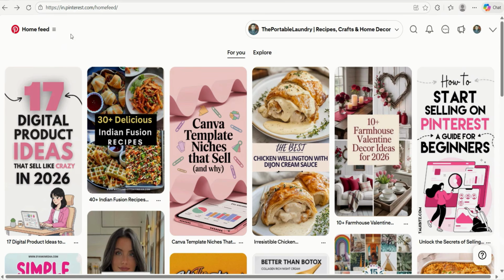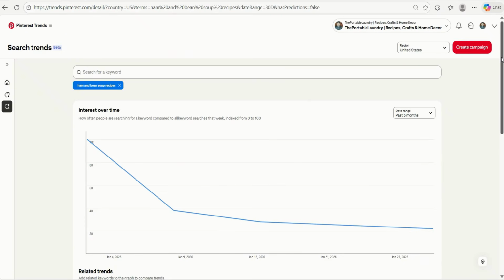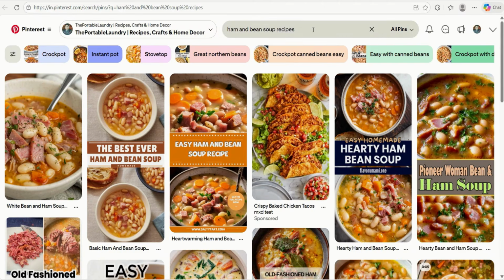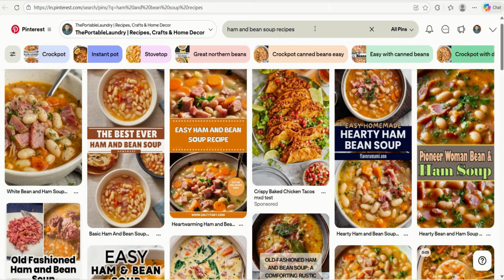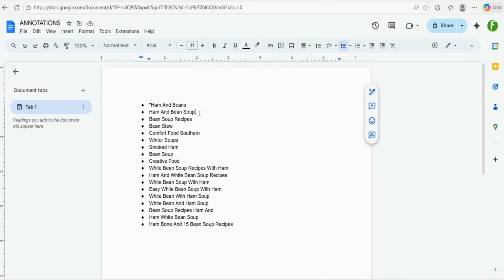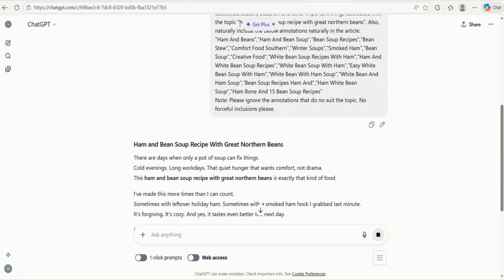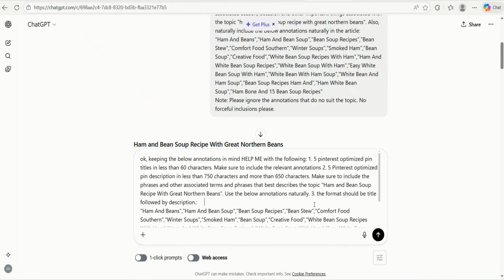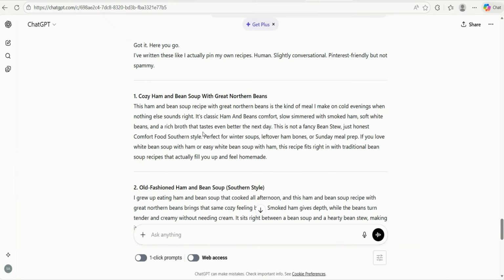Pinterest Domination Step By Step No Fluff Strategy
Struggling to get traffic from Pinterest? Here's the exact 10-step system I use to create blog posts that consistently drive massive traffic from Pinterest.

In this video, I'm doing a complete screen share walkthrough showing you:
- How to find trending topics BEFORE they peak (using Pinterest's own data)
- The seasonal timing strategy that most bloggers miss
- My keyword research process to find low-competition opportunities
- The "annotation hack" that helps you rank faster
- How I create multiple pins for maximum reach

This isn't theory - this is my actual workflow, step-by-step, with real examples.

I walked through a complete case study finding a trending topic, identifying the perfect keyword, and setting up content for long-term Pinterest traffic. The best part? This process works for ANY niche - food, DIY, home decor, fashion, you name it.